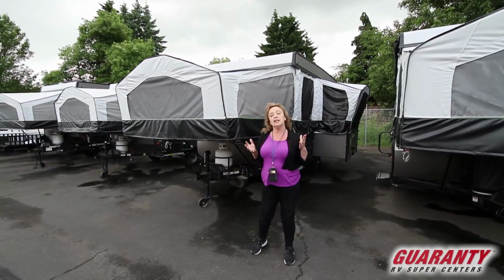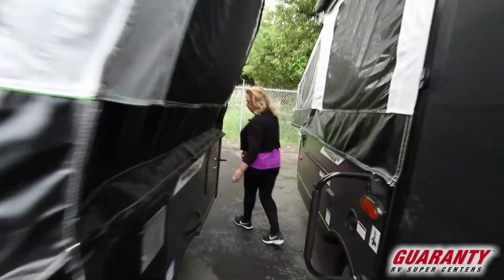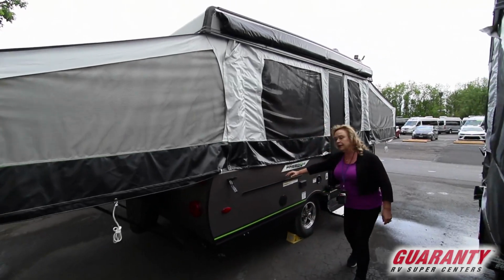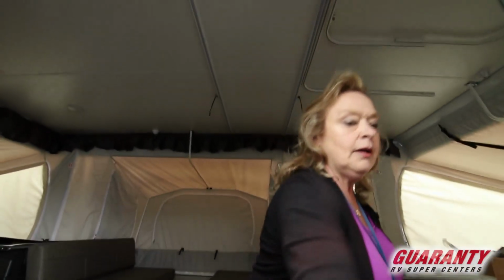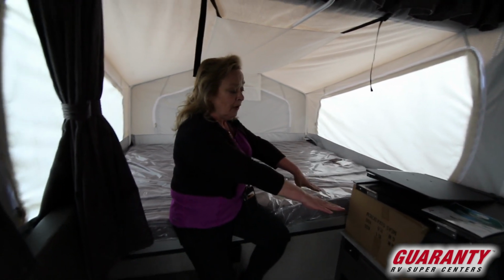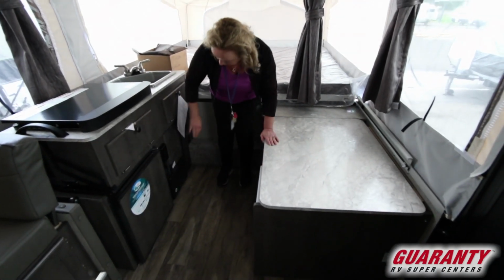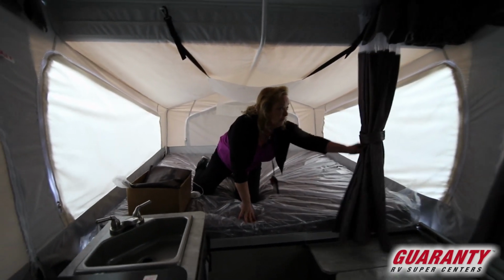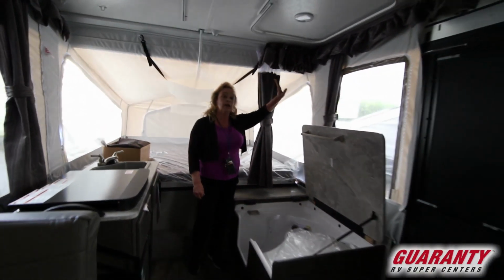2019 Forest River Rockwood Freedom 2318 G Folding Camper • Guaranty.com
Get camp ready and unplug in the 2019 Forest River Rockwood Freedom 2318G. This Rockwood Freedom Expandable Trailer peacefully sleeps 8. And know that your family will have good night sleep with: 2 sofa bed(s) and 1 King bed or 1 queen bed. Take your camping experience to the next level with the Rockwood Freedom Expandable Trailer which offers plenty of conveniences like a Center kitchen with Bench Seats, Center living area . It doesn’t stop there, this Rockwood Freedom 2318G Expandable Trailer intensifies your RV camping experience, and features a stove with 3 oven burners, Compact refrigerator, and more. This Rockwood Freedom 2318G, has a payload capacity of 824 lbs. Other notable capacity features include: 1 Fresh Water Holding Tank(s), and . This Rockwood Freedom also contains 1 door(s), 1 awning(s), 1 slideout(s). To learn more about the Forest River Rockwood Freedom 2318G, call Guaranty RV Trailer and Van Center at or visit us at 150 Oregon 99, Junction City, OR 97448.